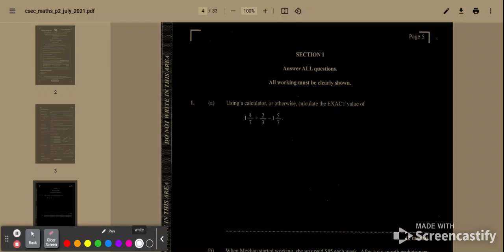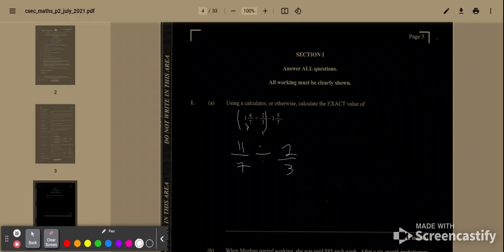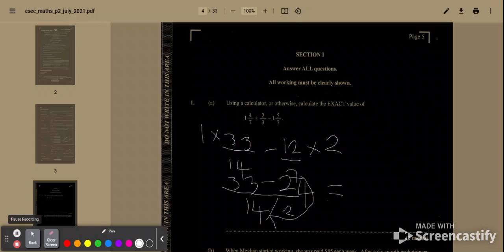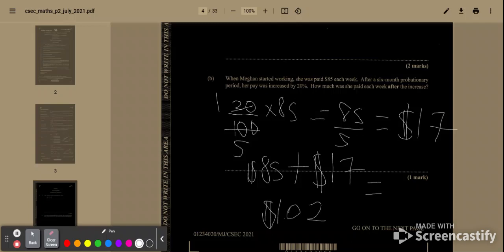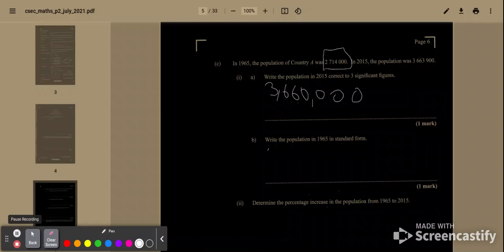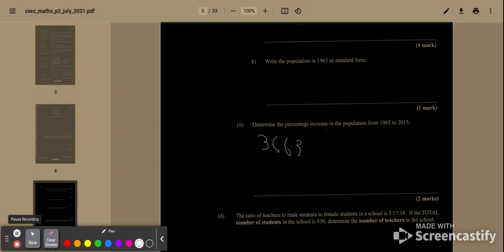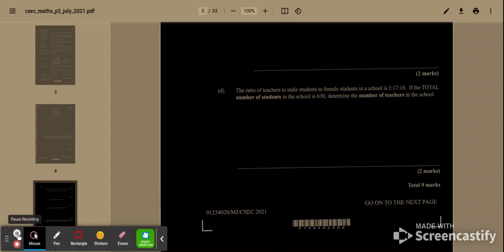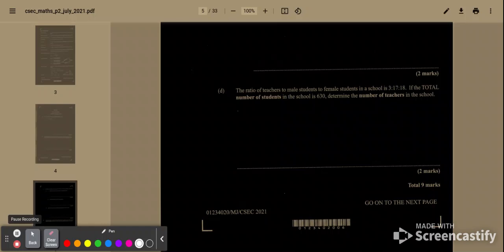csec_maths_p2_july_2021 Question 1.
This solves question 1 on July 2021 CSEC past paper.